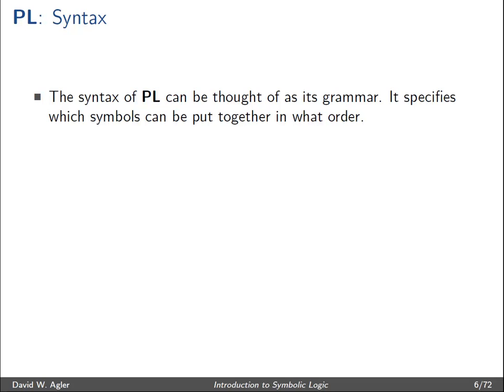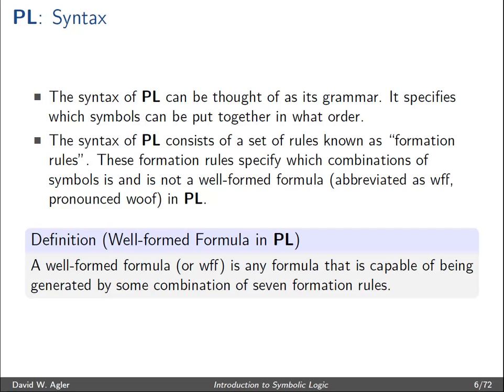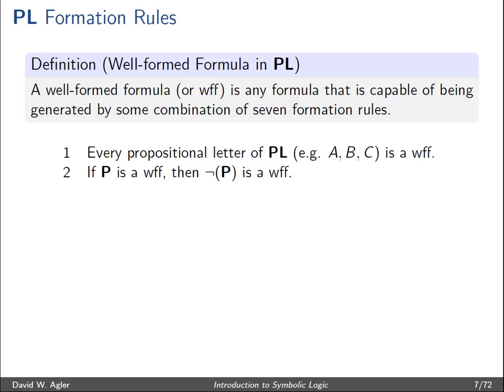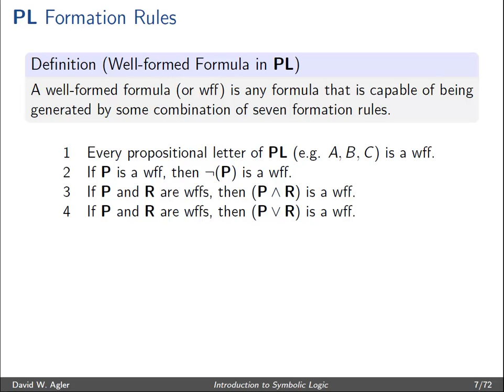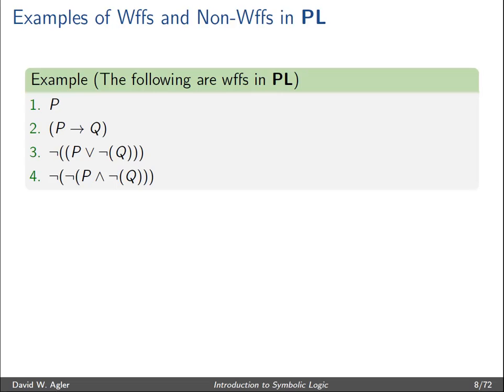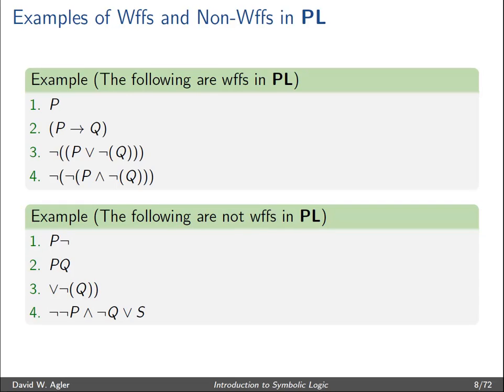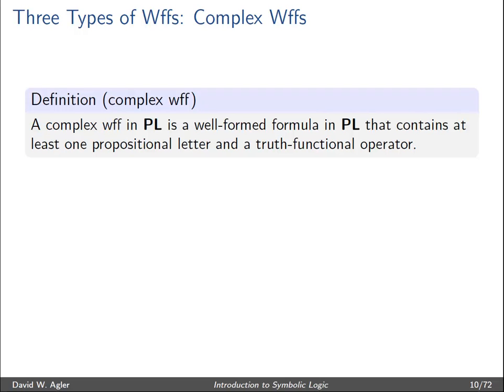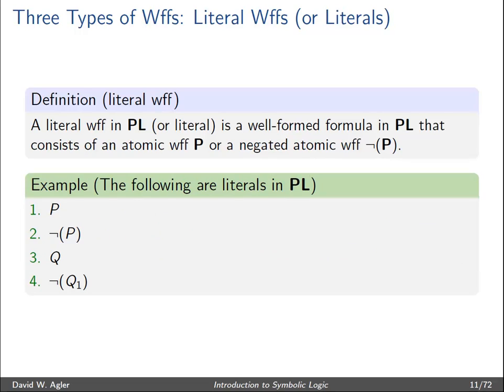Propositional Logic: Syntax, Part 1: Well-formed formulas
Propositional Logic: Syntax. In this video, I cover what a well-formed formula is in the language of propositional logic.